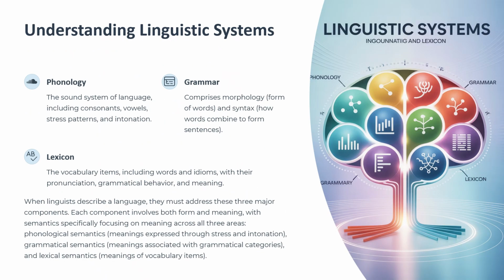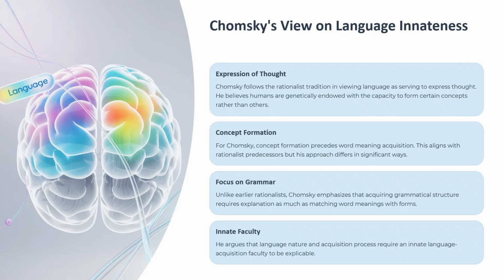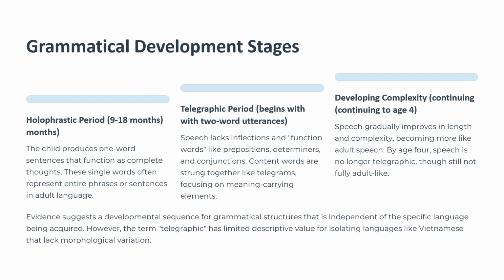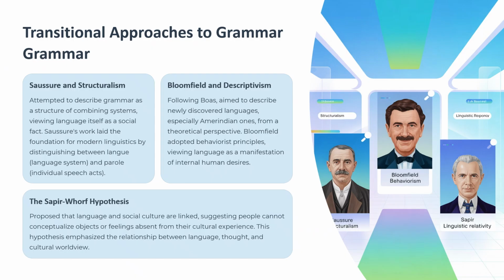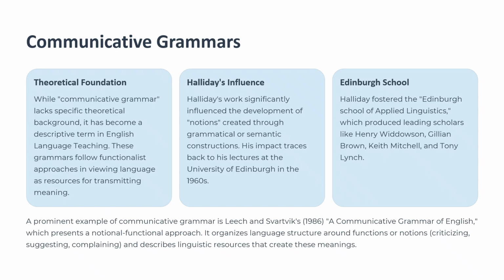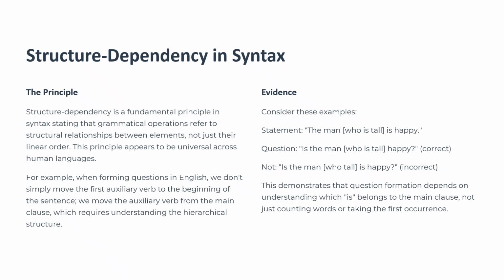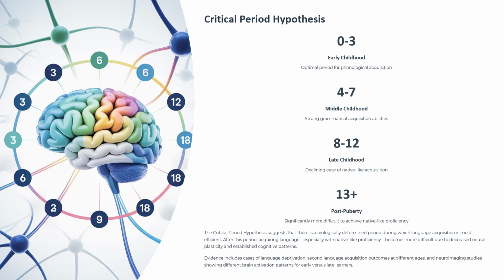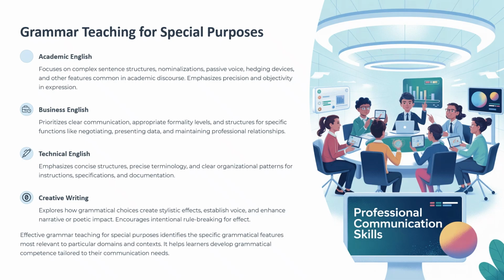3 Grammar Grammar Teaching and Language Use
Based on the presentation